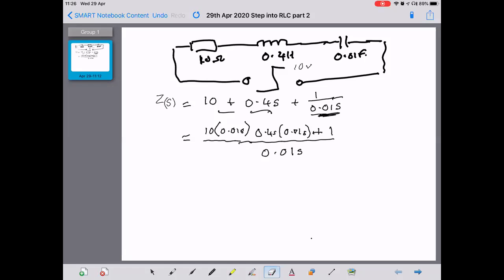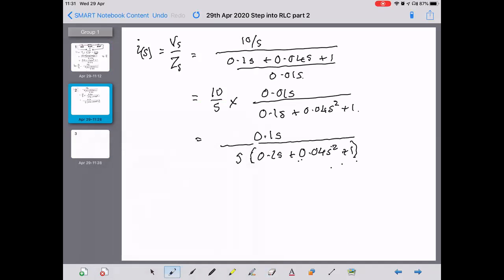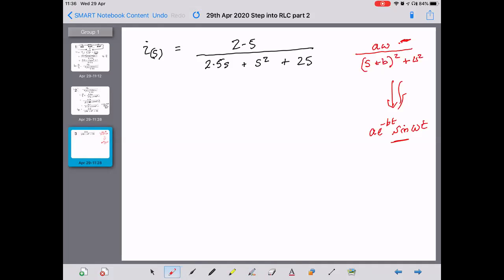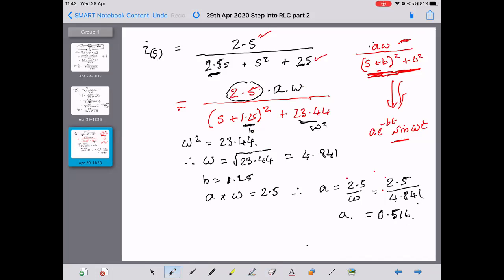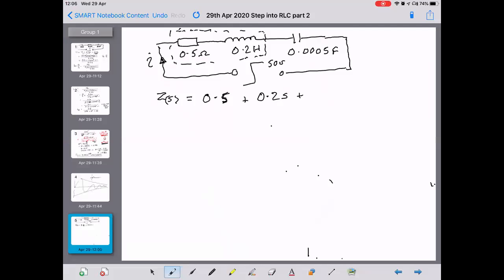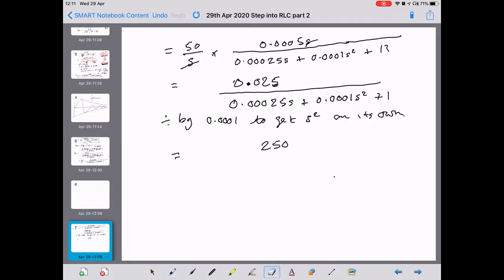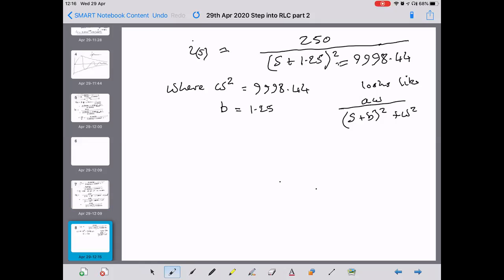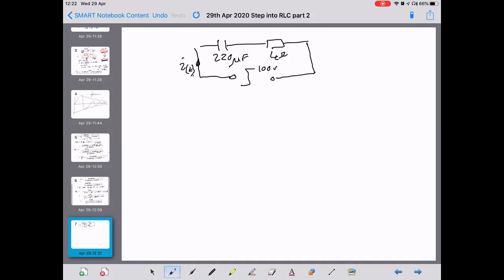Laplace series RLC Pt 2